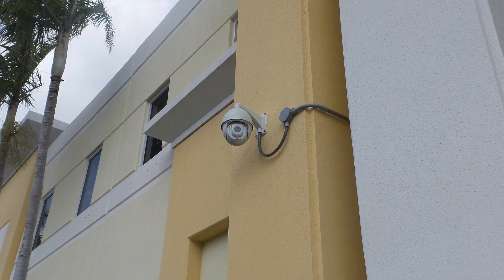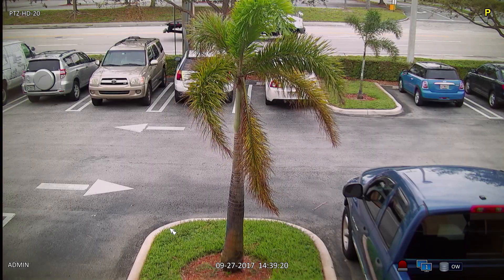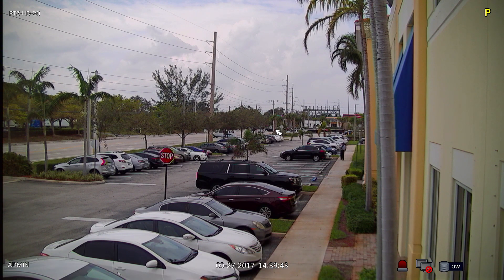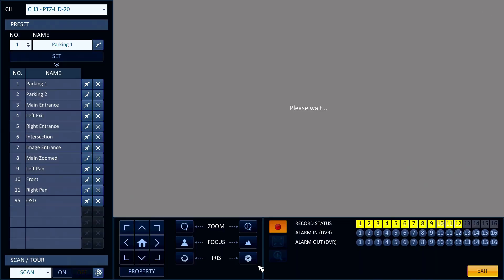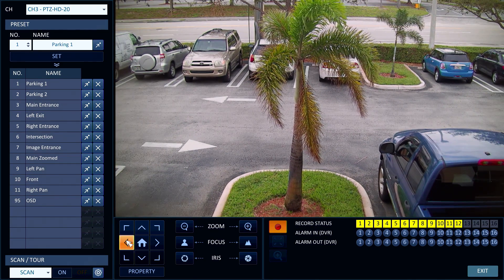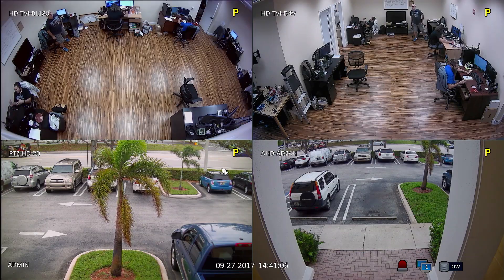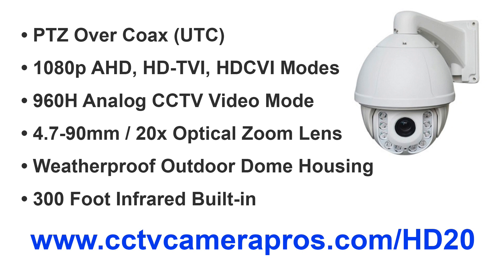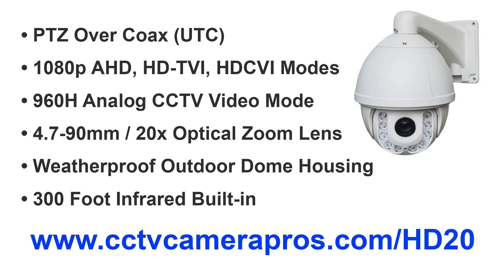1080p HD PTZ Camera w/ HD-TVI AHD HDCVI CCTV Video Modes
- The PTZ-HD-20 is a 1080p resolution PTZ camera that supports HD-TVI, AHD, HDCVI, and analog CCTV video modes.

This video demonstrates the 20x optical zoom capability of the PTZ-HD-20 installed at CCTV Camera Pros warehouse. In the demo, a street sign can clearly be read from 550 feet away using the cameras zoom.

For the demo, the camera is connected to an iDVR-PRO surveillance DVR using RG59 coax cable. All of the pan tilt zoom controls are performed using a USB mouse connected to the DVR.

This security camera and DVR both support UTC for pan tilt zoom communication. UTC stands for up the coax and means that both the video and PTZ control commands are transmitted over the coax cable. There is no need to run separate cable for RS-485 communication.

Although not demonstrated in this video, the HD-PTZ-20 has ultra high powered infrared LEDs built-in that let it see up to 300 feet in the dark. For parking lots and other outdoor areas that have at least some light at night time, the camera can see much farther.

The 4-in-1 video capability of the camera allow it to be used with the following types of DVRs: analog CCTV, AHD, HD-TVI, and HD-TVI.

About Us

CCTV Camera Pros is a US veteran owned business and direct supplier of security cameras, video surveillance systems, and CCTV equipment. We supply analog CCTV cameras, HD BNC security cameras, network IP cameras, and complete systems worldwide. Our team of experts provides professional design and consulting services for home, business / commercial, and government installations.